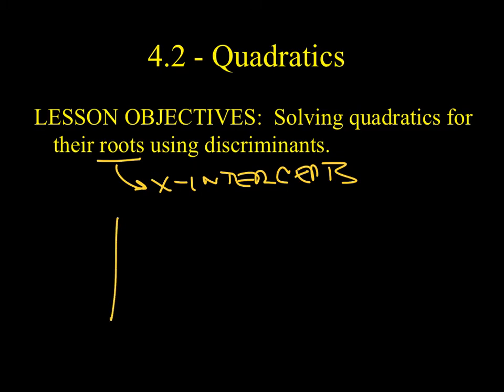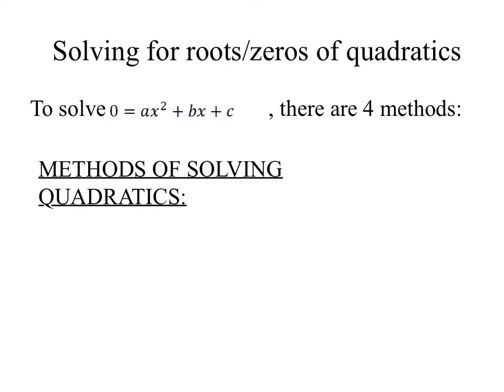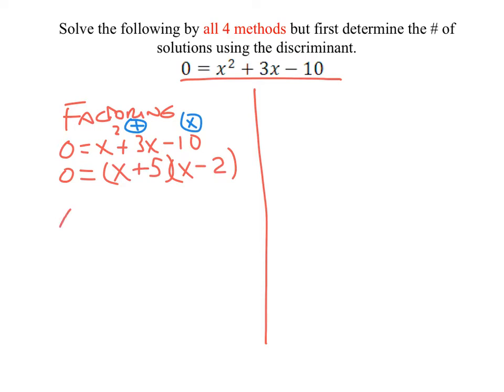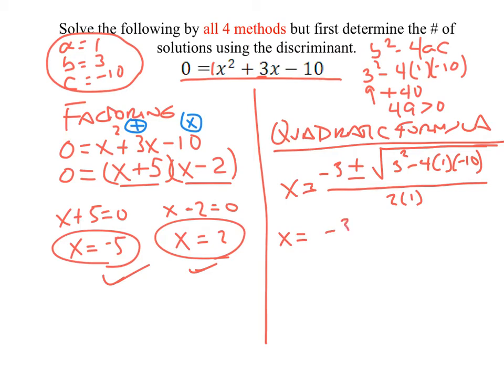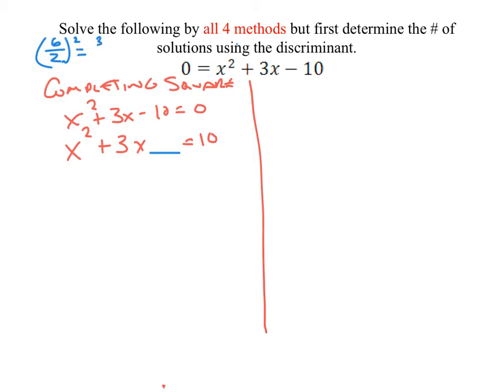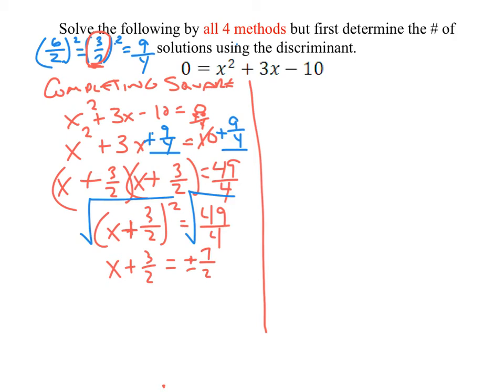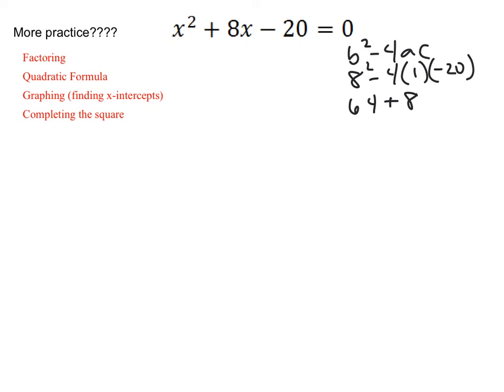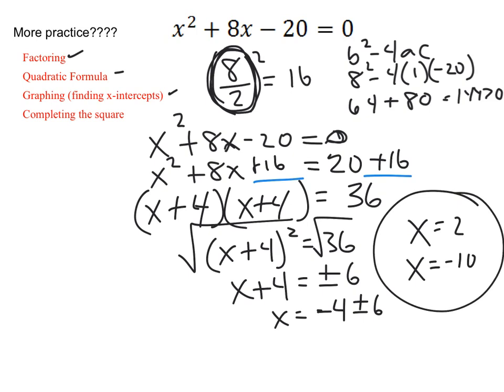4-2 Solving Quadratic Equations